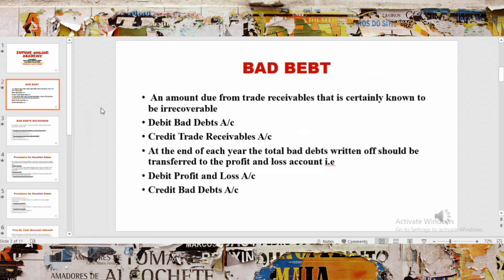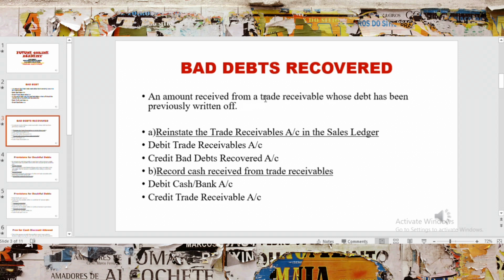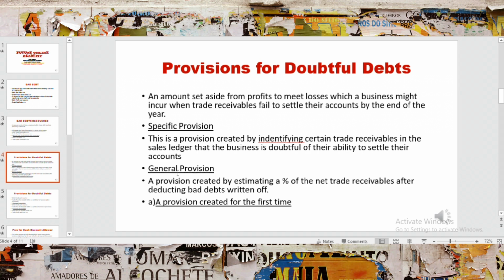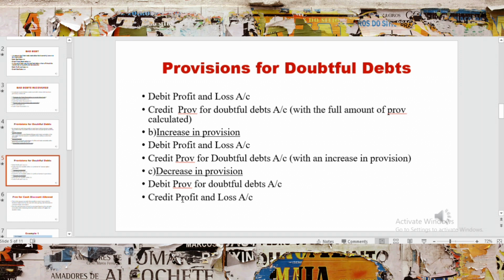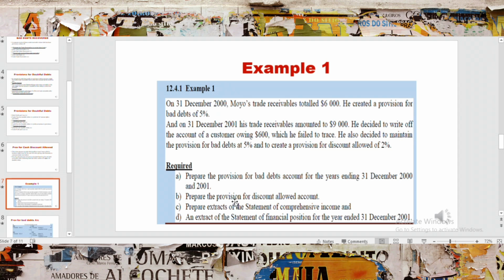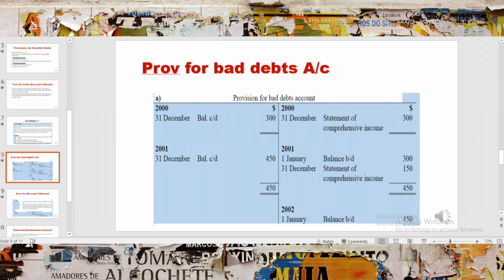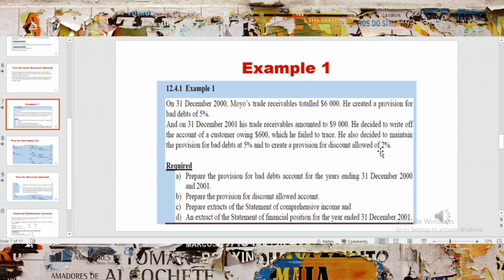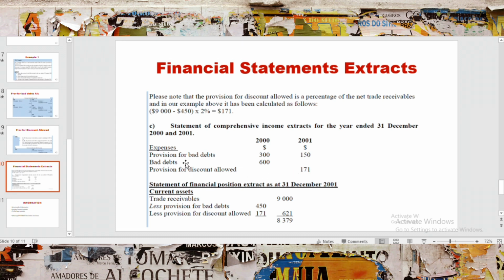BAD DEBTS AND PROVISIONS EXPLAINED /ZIMSEC O LEVEL /ACCA / IGCSE /O LEVEL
For online Assistance